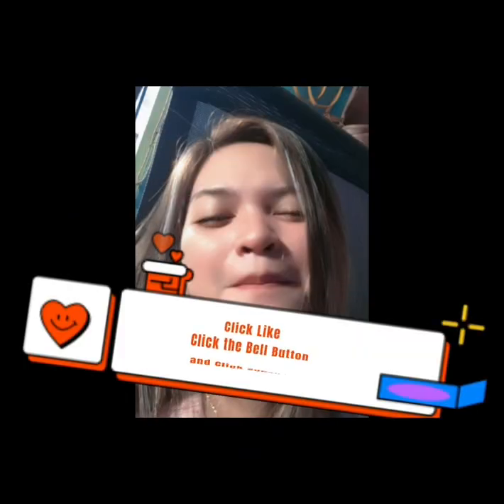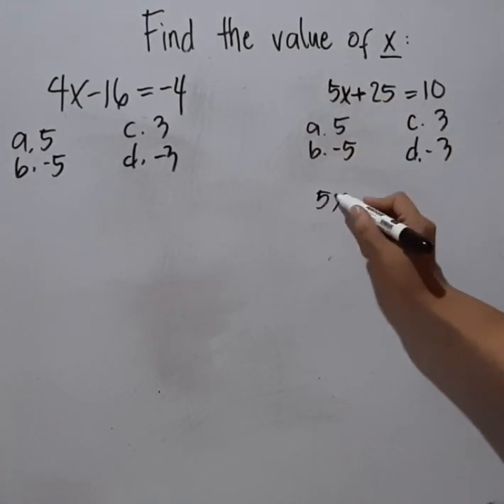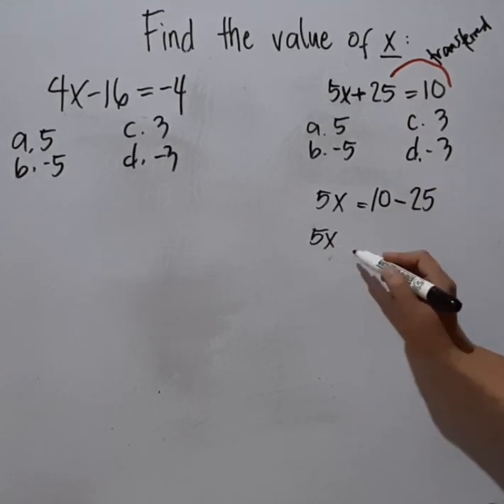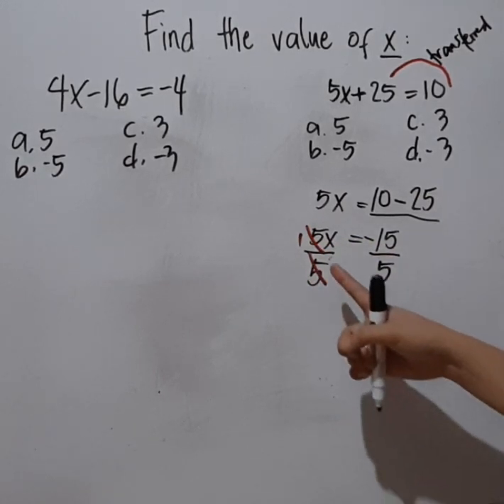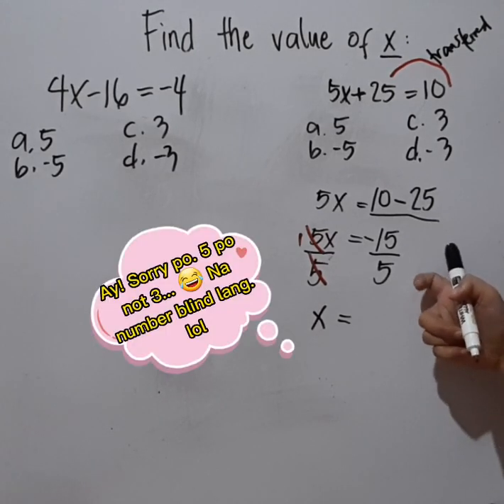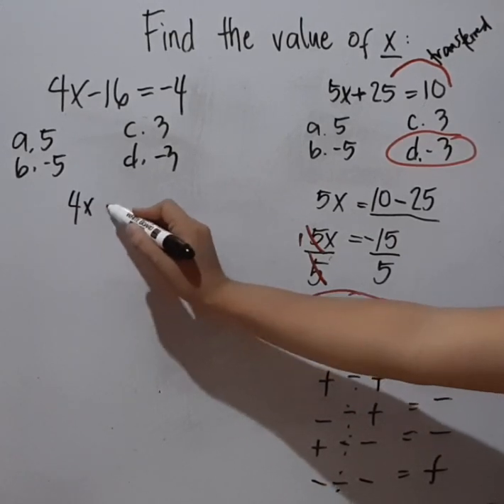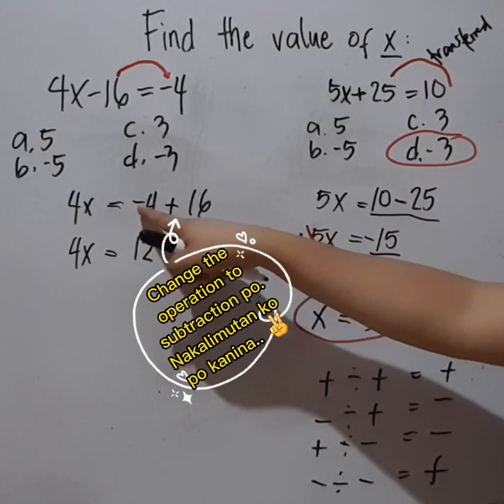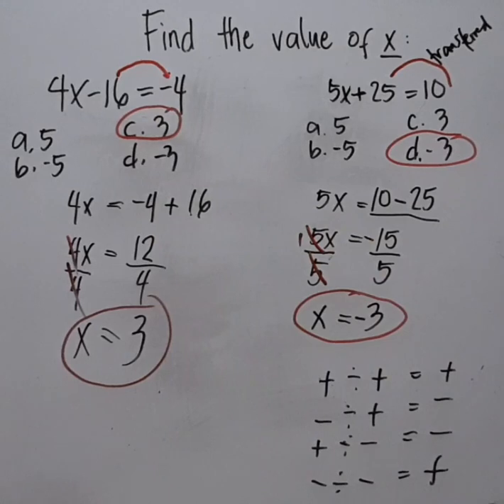Find The Value Of X - Civil Service Exam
Pang CSC din po ito. Madalas po tayong nalilito sa mga signs..😁

Sharing is loving 💕